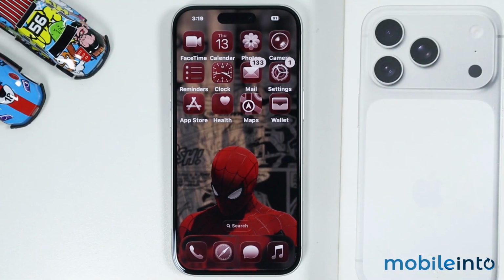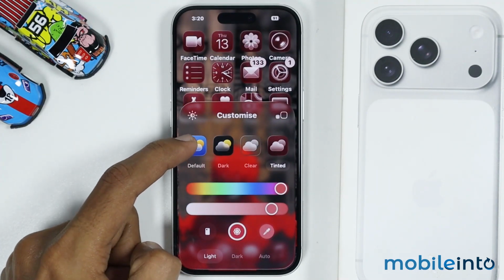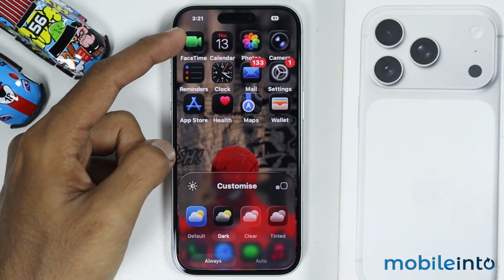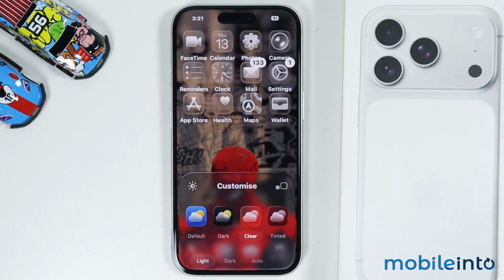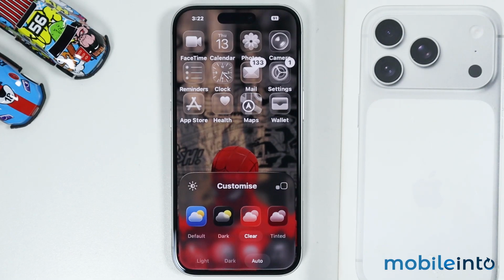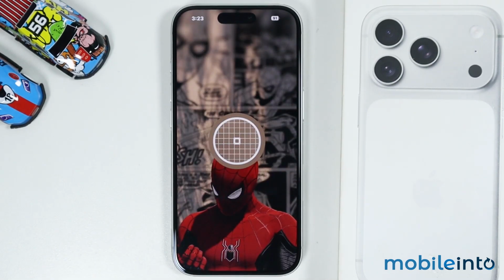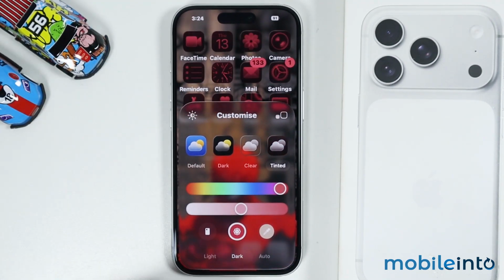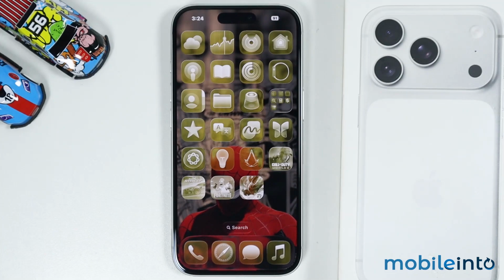How to Change Icons in iPhone 17 / 17 Pro Max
In this video, we will learn how to change app icons in iPhone 17, 17 Pro, Pro Max. If you want to customize app icon or find icon settings on iPhone 17, 17 Pro, Pro Max, follow these steps.